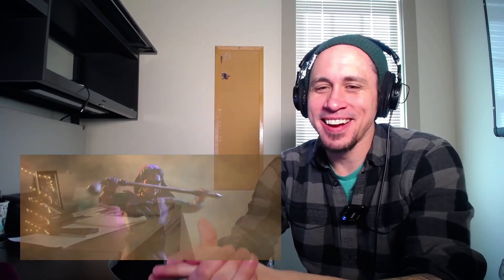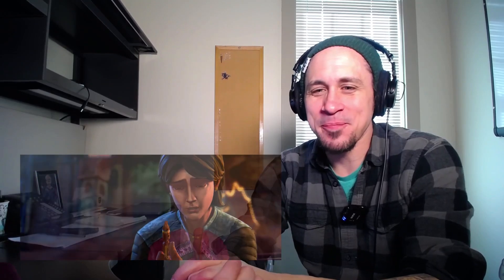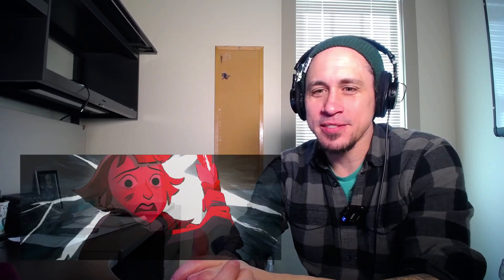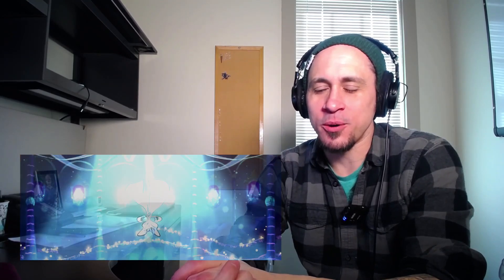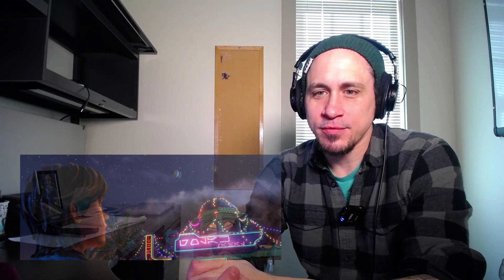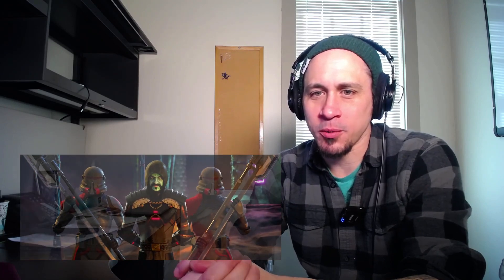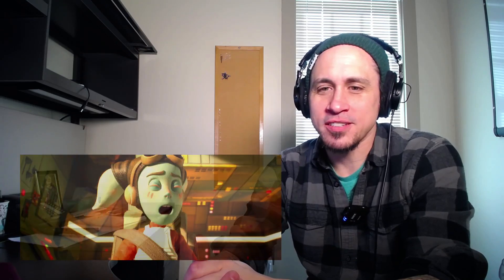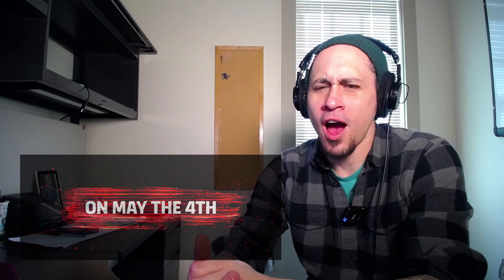Star Wars: Visions Volume 2 | Official Trailer | REACTION